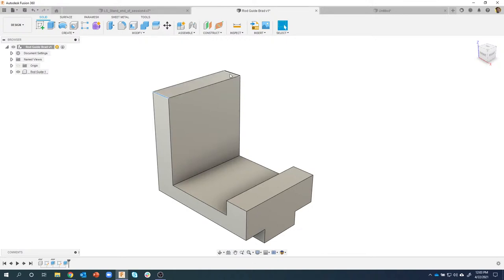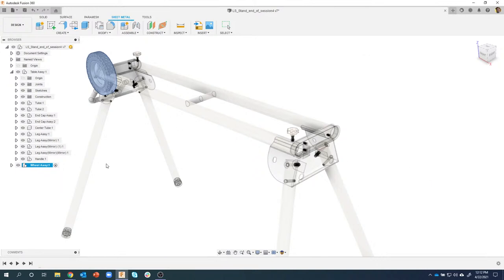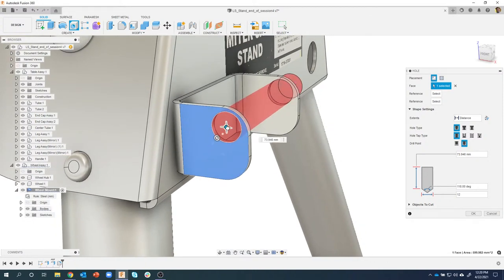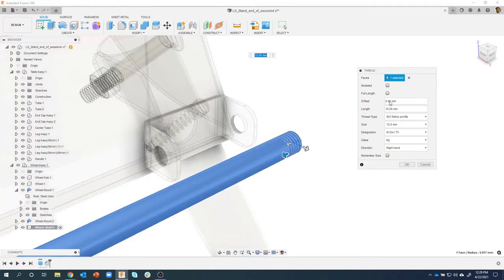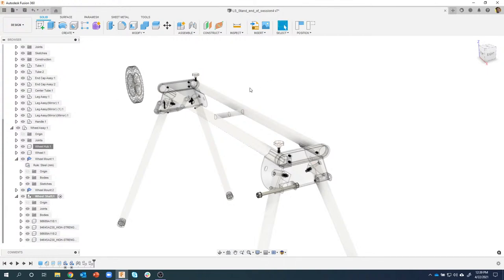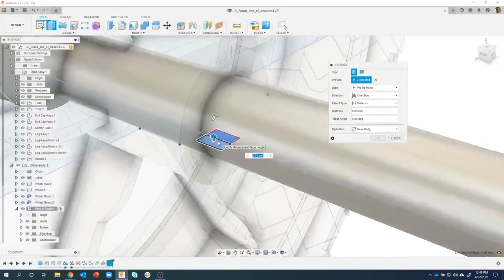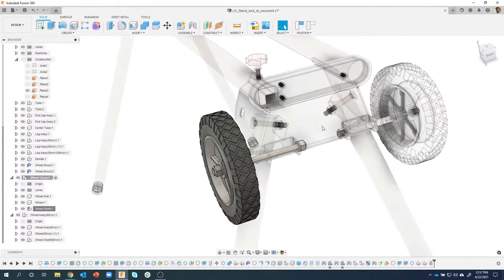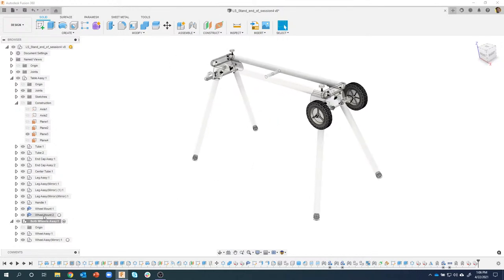360 LIVE: Miter Saw Stand project - Part 6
In this multi-part series, Brad will show how to create and assemble a Miter Saw stand.  We will cover topics such as Sheet Metal, copying components, Joints, Mirroring, and creating drawings that show welding symbols, exploded views, parts tables, etc.